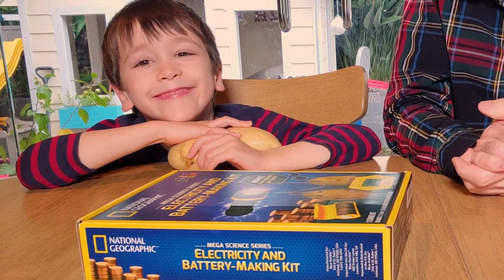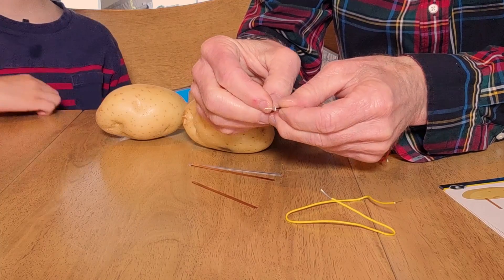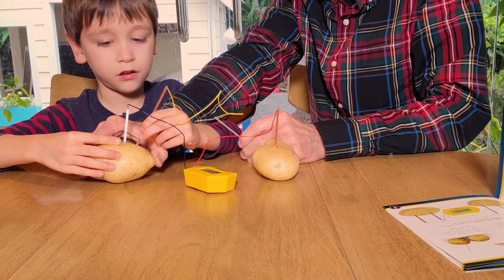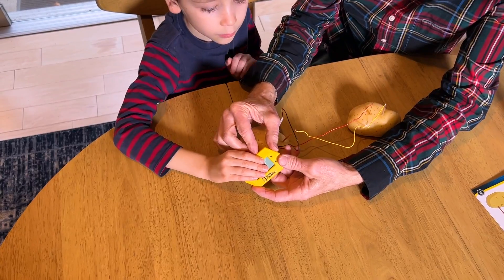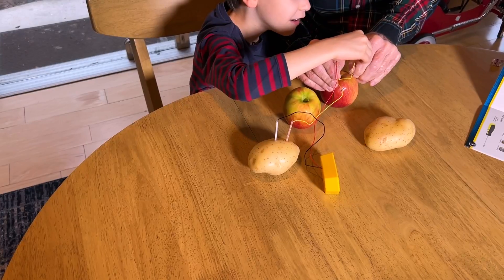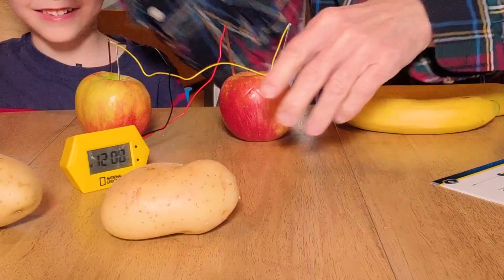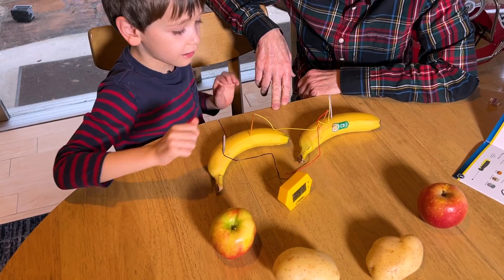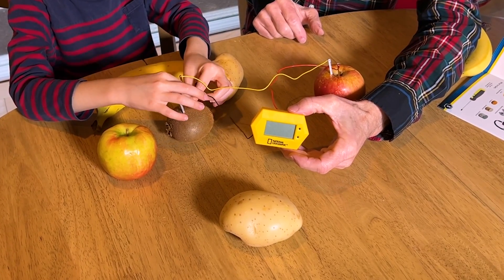Amazing Potato Battery Kid's Science Experiment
Watch Johnny build a battery from a very unexpected source. Two potatoes! Wow! And if that's not enough next he tries bananas, apples and a kiwi. Will it work? Can these things from the kitchen transform before your eyes into a battery powerful enough to power a digital clock? You have to watch to find out! This DIY STEAM science project teaches children how to harness the power hidden in everyday objects. Perfect for every young scientist with an interest in chemistry and energy sources.